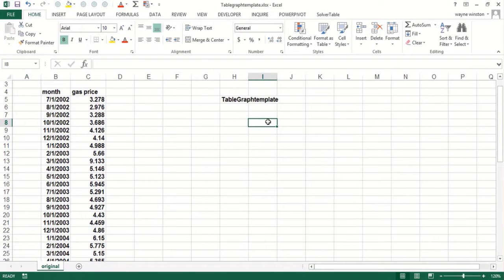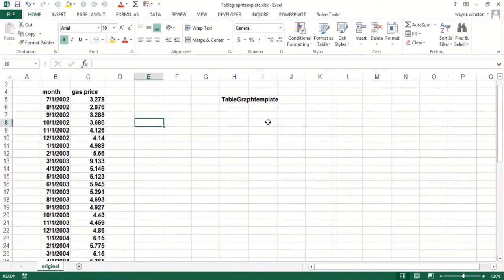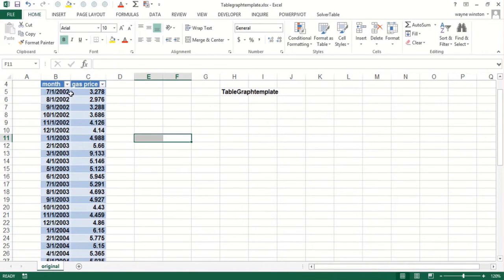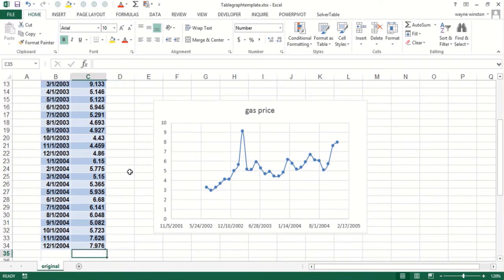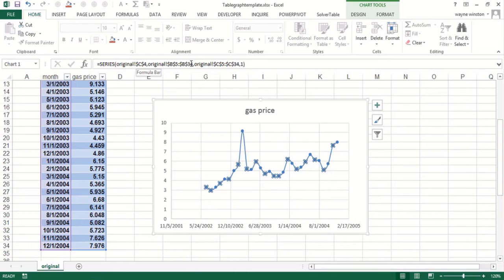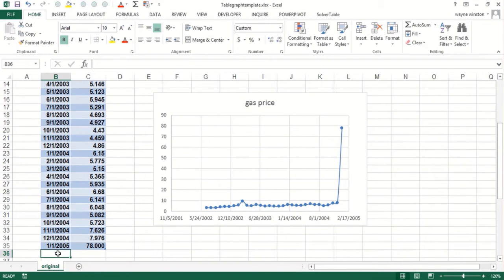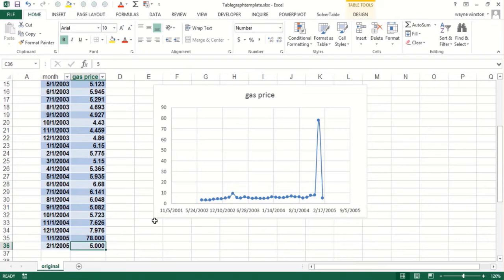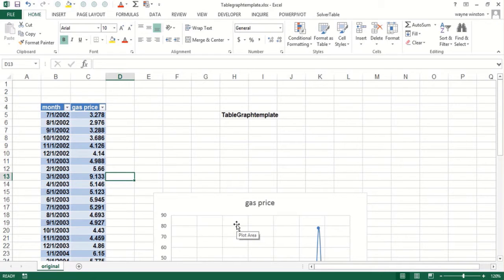Creating Table Graphs In Excel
Harvard asked him to create their course and Microsoft asked him to write their book. In this video, Dr. Winston discusses how to create table graphs in Excel. Let's remember that Tables in Excel will allow us to add data in columns or rows and will automatically update formulas, formats, and graphs. This is a good example of how graphs automatically update whenever we add data into our table.